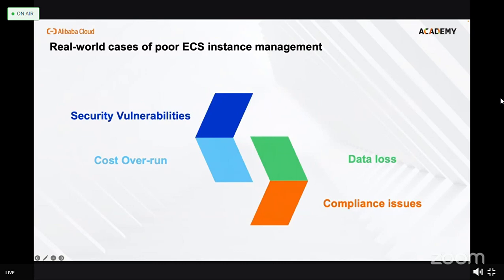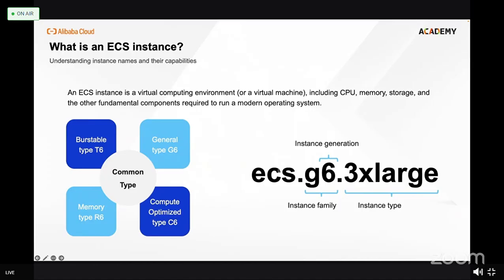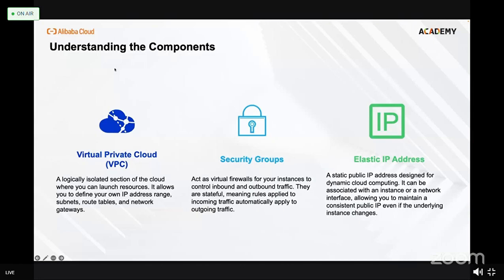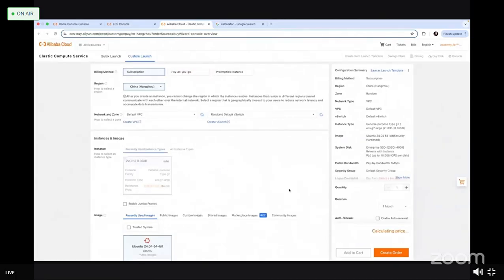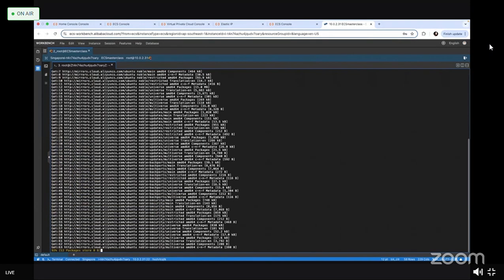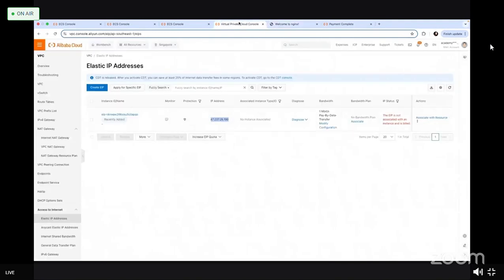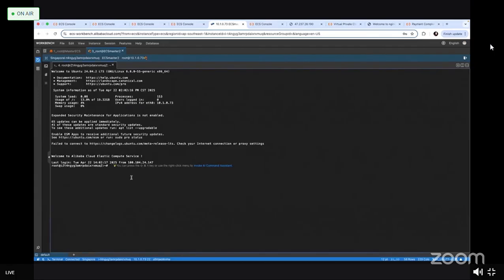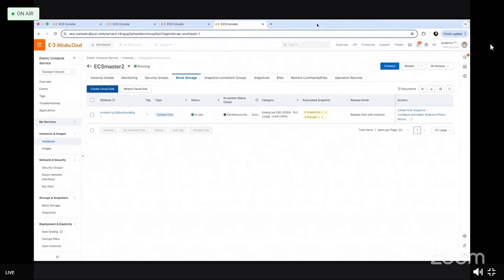Mastering ECS Instance Management on Alibaba Cloud Alibaba Cloud Webinars Google Chrome 2025 04